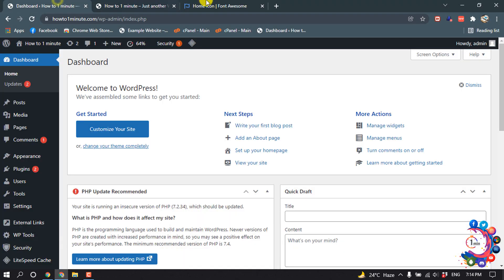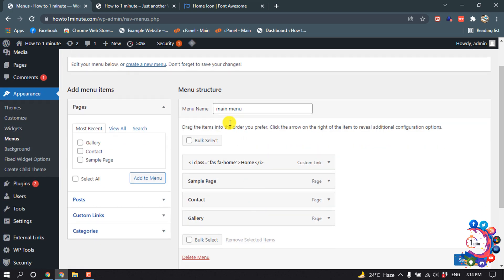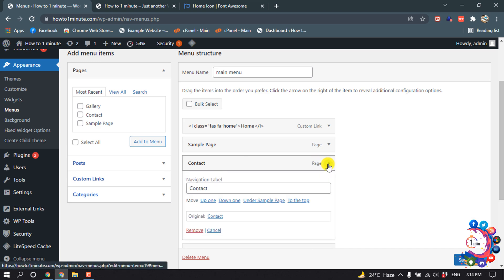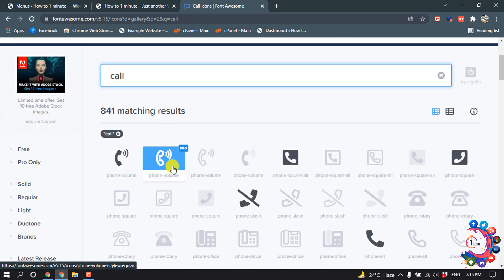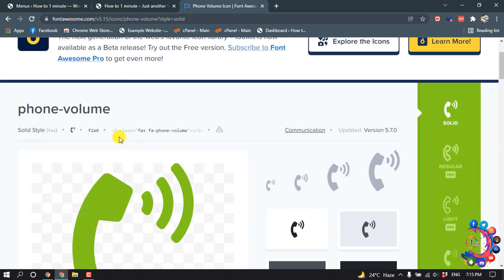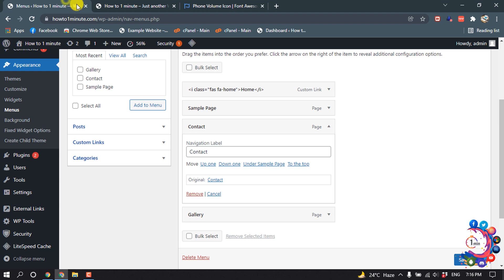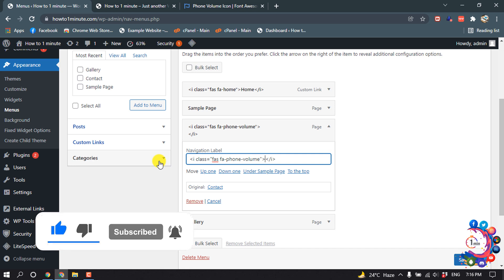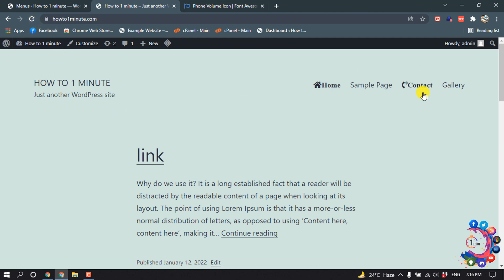Add font awesome icon to wordpress menu 2026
The process is very easy and we can do it in three simple steps.
Step 1: Install Font Awesome 4 Menus Plugin. ...
Step 2: Show CSS Classes Options on Menu Screen. ...
Step 3: Enter the CSS Class for the Menu Icon. ...
21 responses to “How to Add Font Awesome Icons to WordPress Menus”